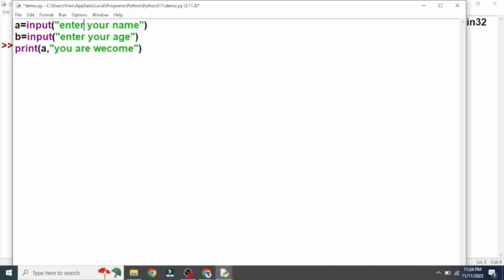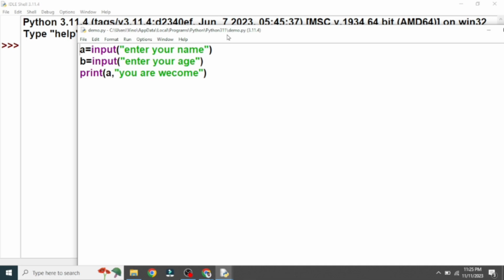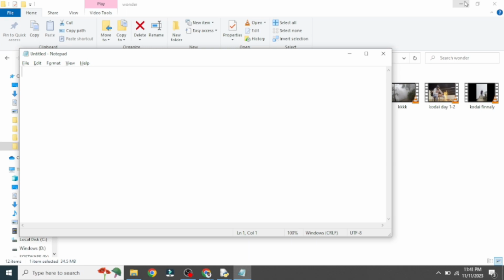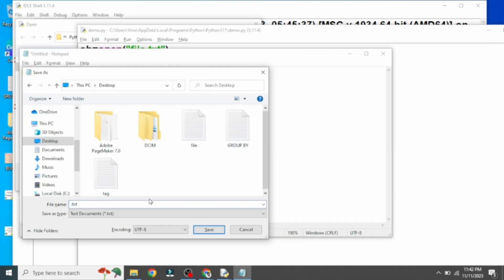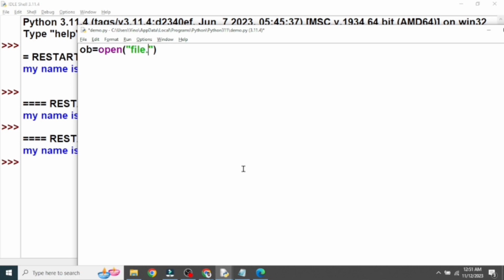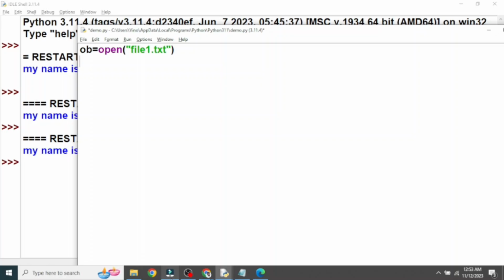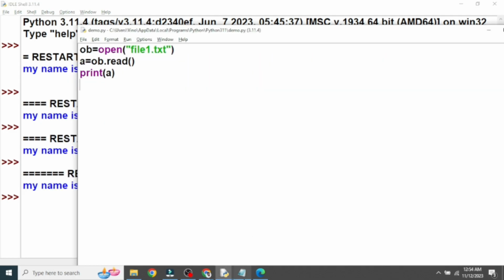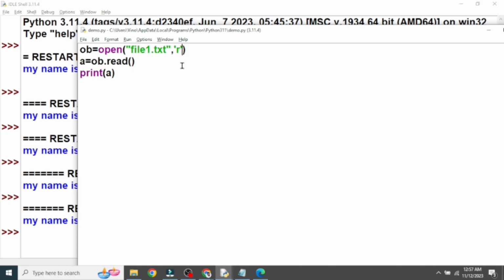FILE HANDLING | READ() FUNTION | PYTHON | CBSE | GRADE 12